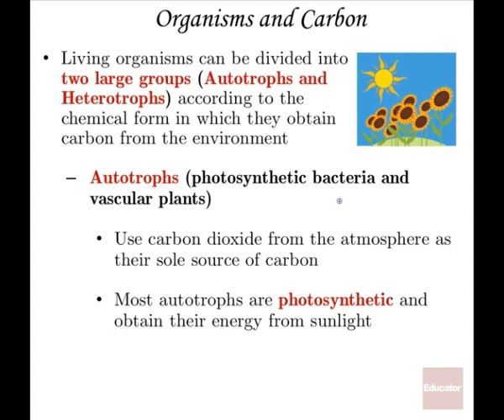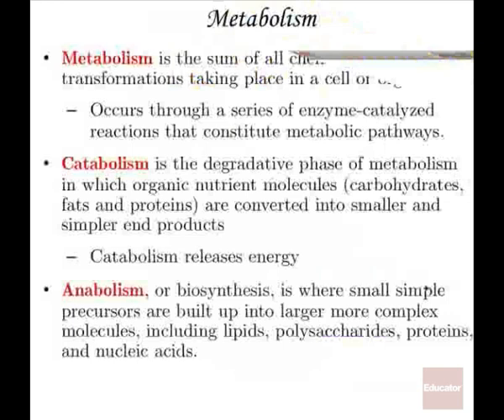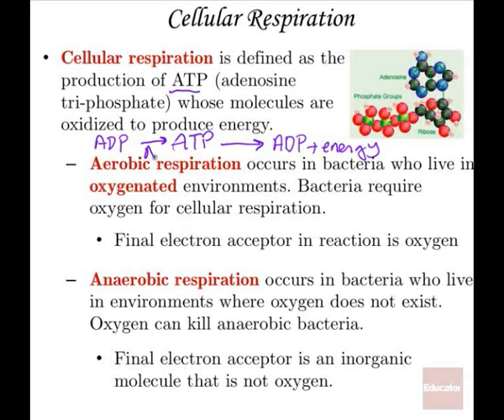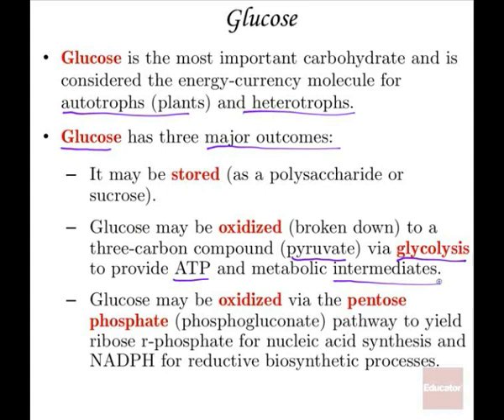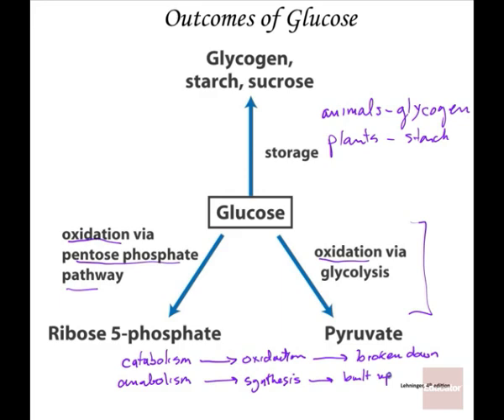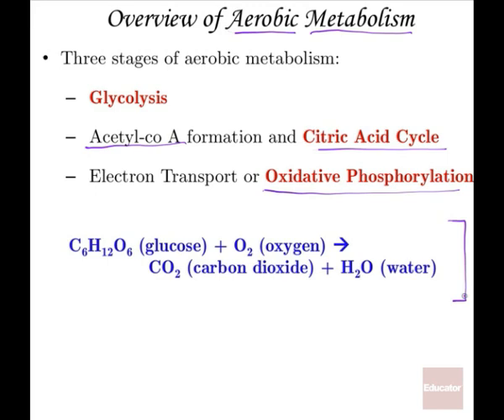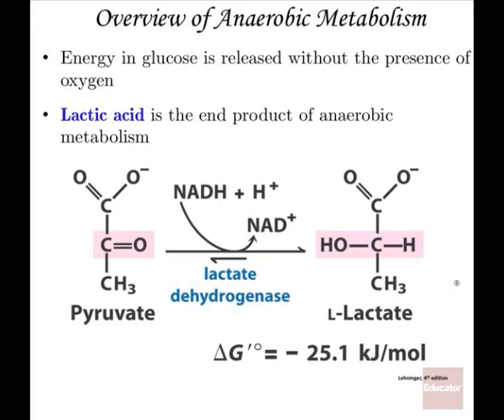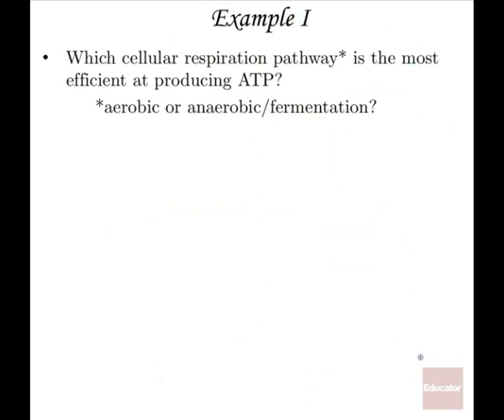Microbiology of Microbial Metabolism